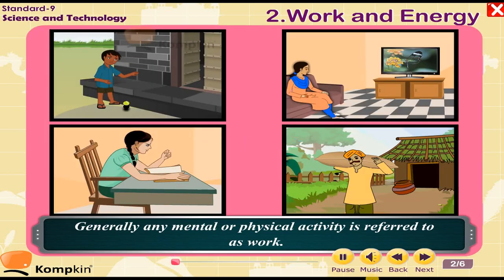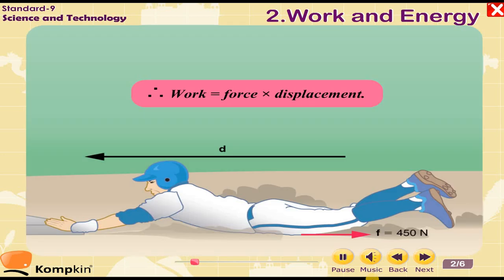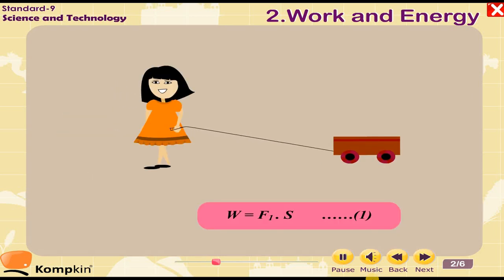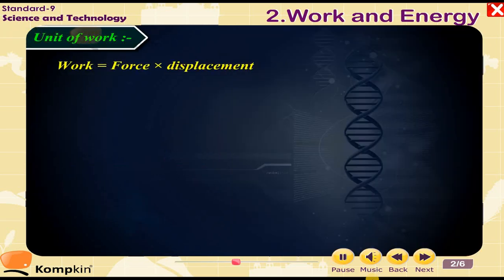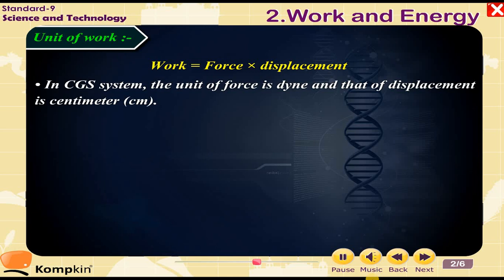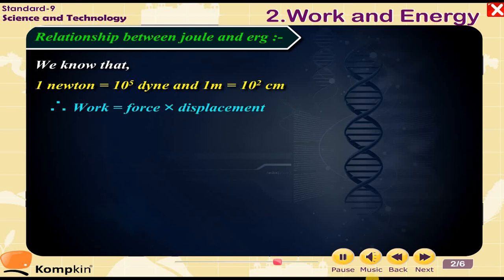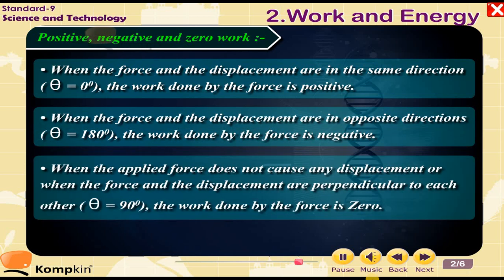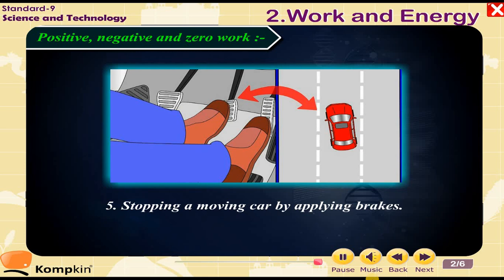Maharashtra State Board│Std 9│English Medium│Science│Chapter 2│Kompkin